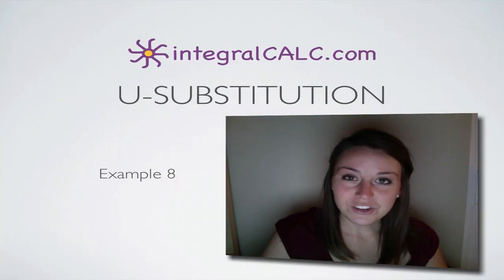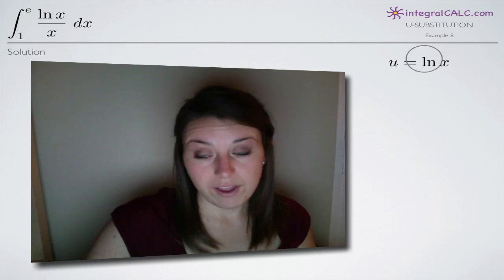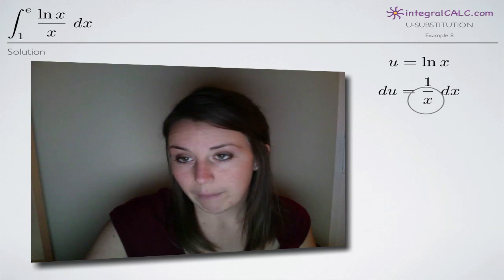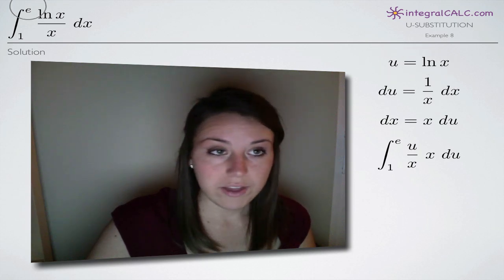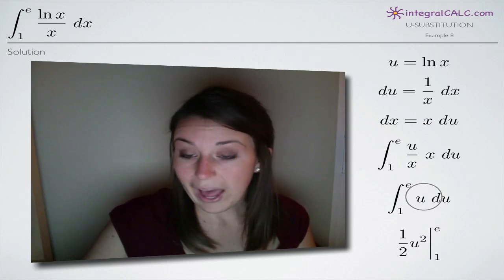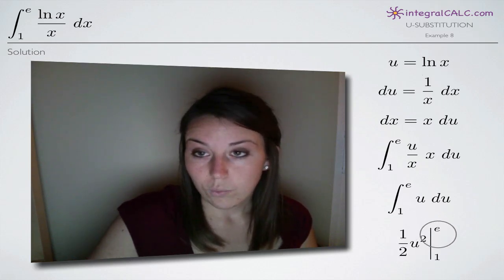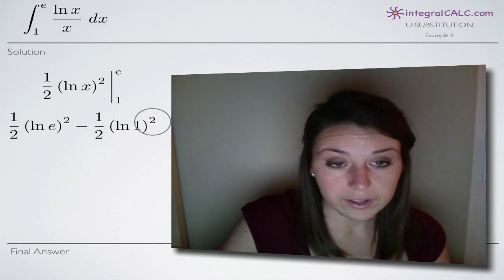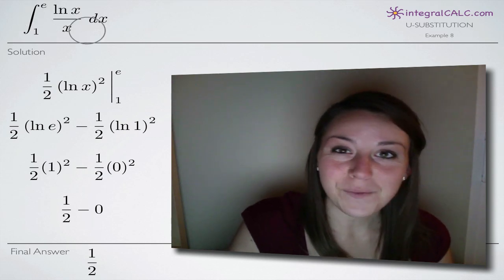U-Substitution Example 8 (KristaKingMath)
How to use u-substitution to evaluate a definite integral.